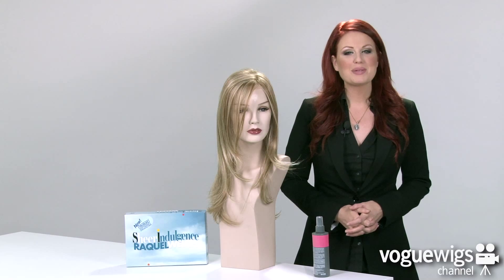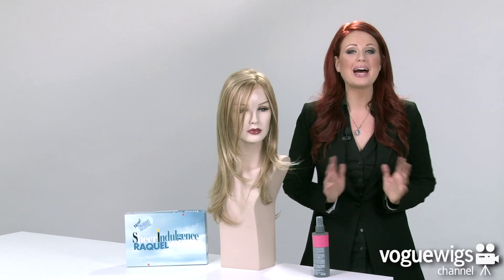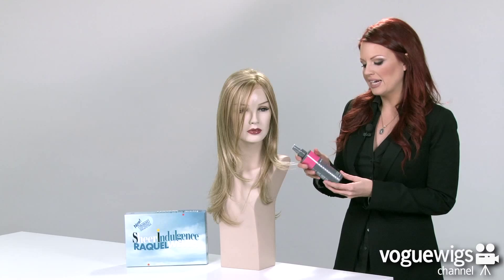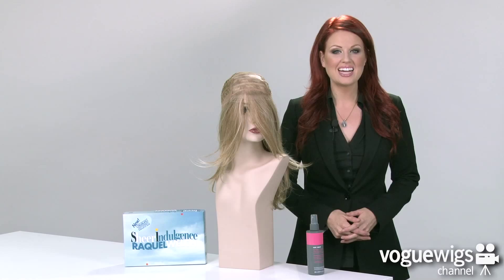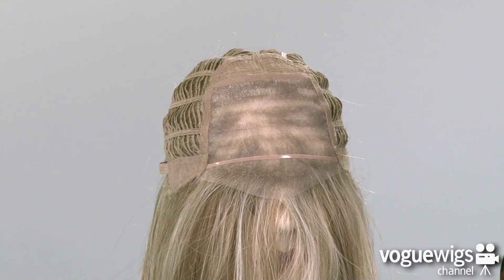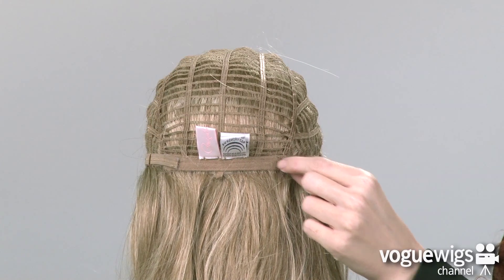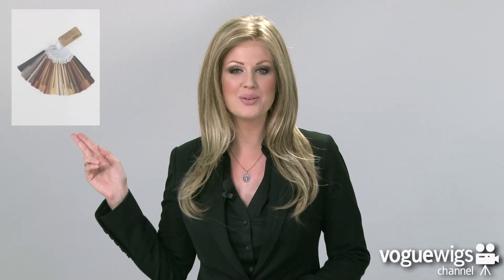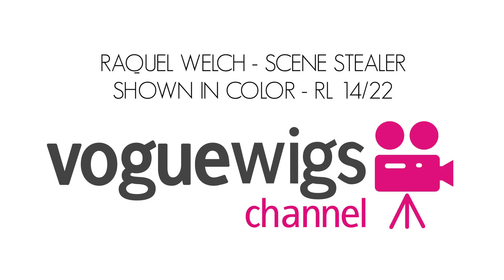Raquel Welch Scene Stealer Wig Review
Long razor tapered layering and a luxurious length that falls to mid-back give this style dramatic appeal. The Lace Front Sheer Indulgence top and Tru2Life synthetic hair makes for varied styling options.